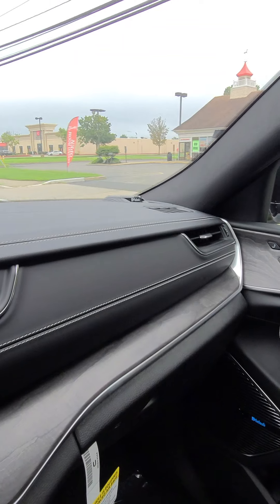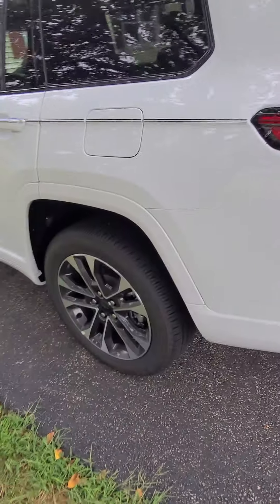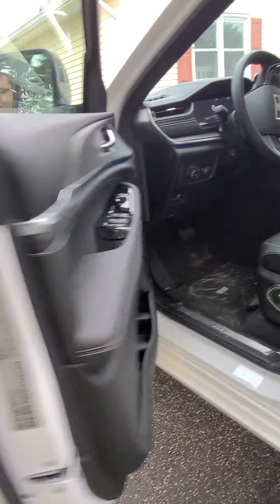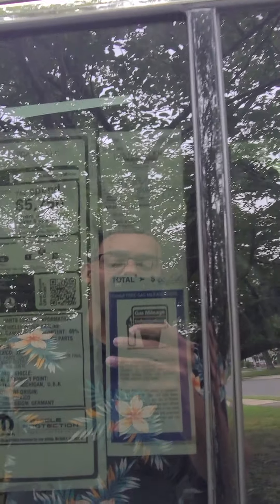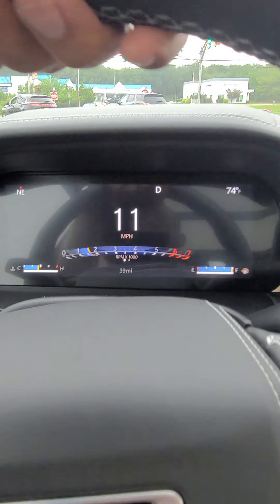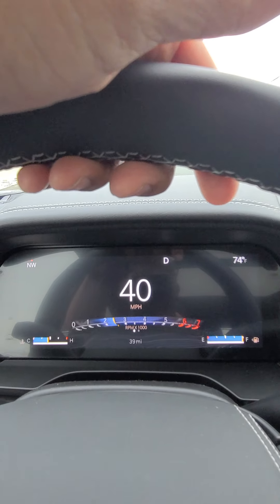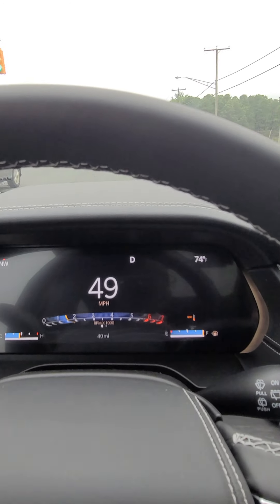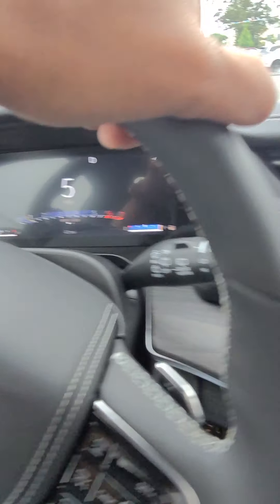2021 Jeep grand cherokee L V8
the 2021 Jeep grand cherokee L V8 is the way to go!